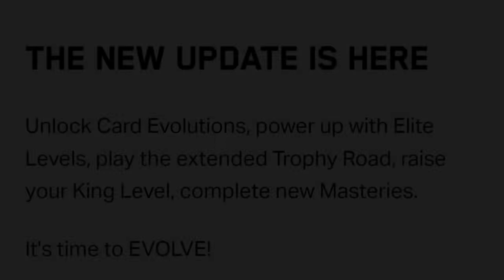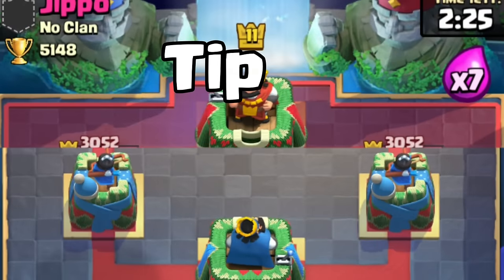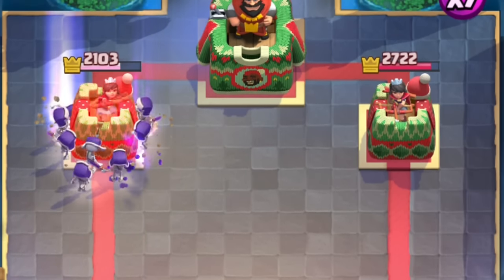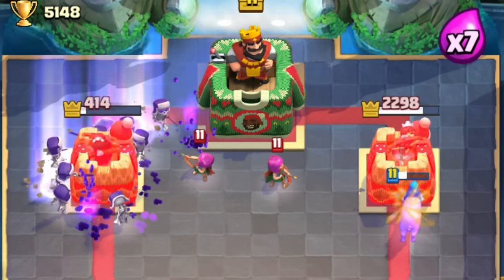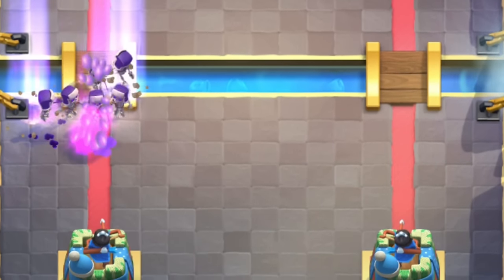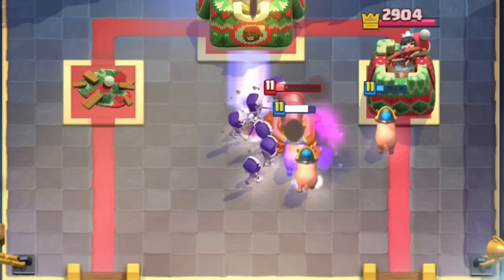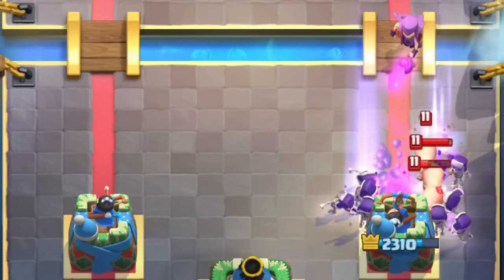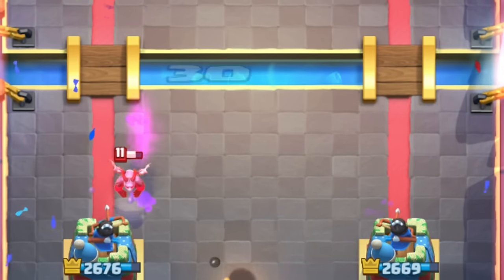15 Tips to DOMINATE with Evolved Skeletons 💀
Master the battlefield with these 15 evolution skeletons tips.